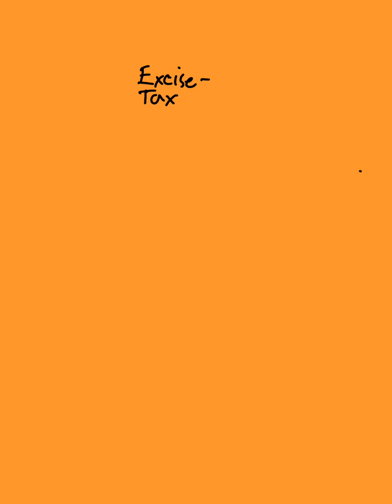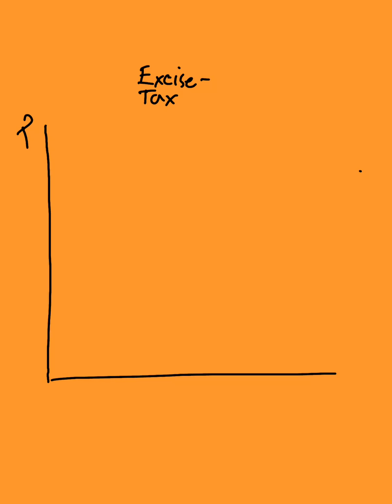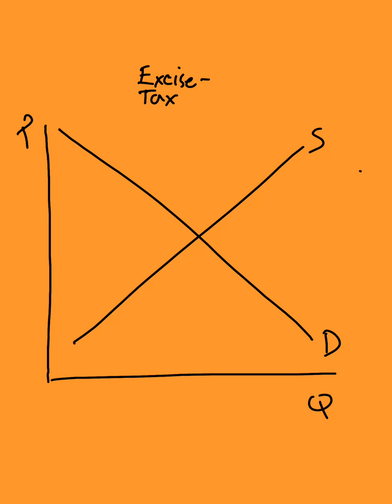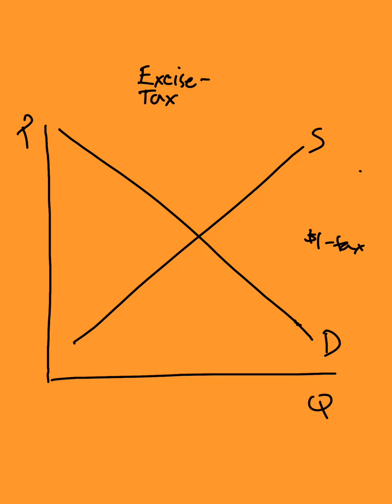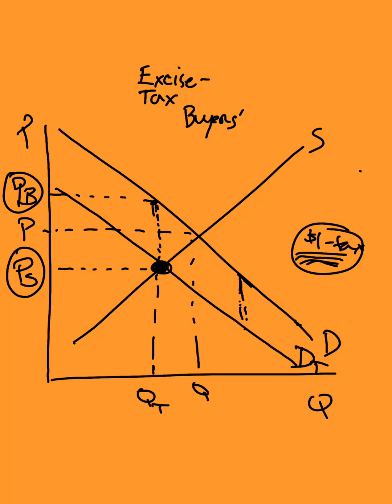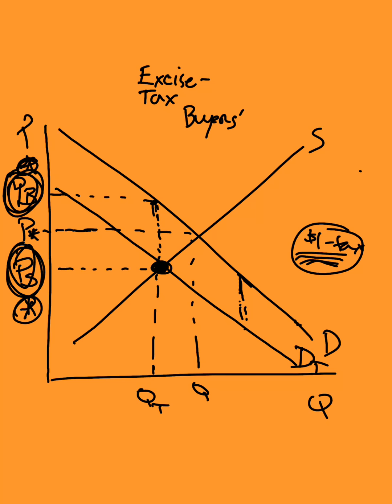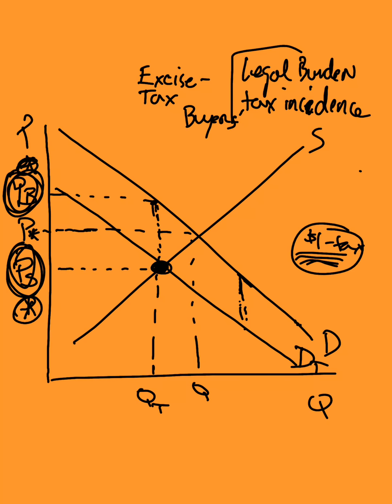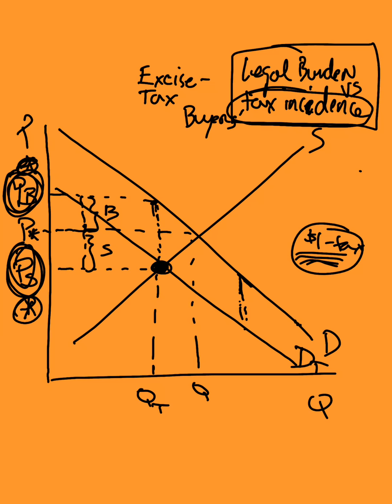2 Tax on Buyers